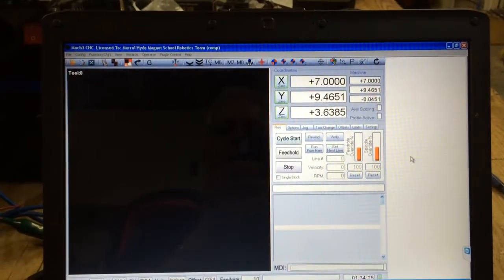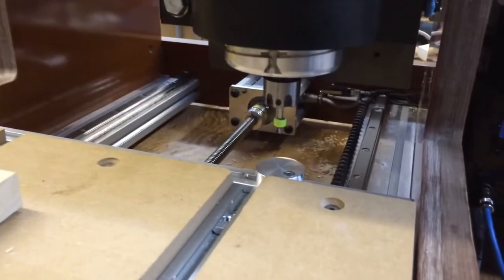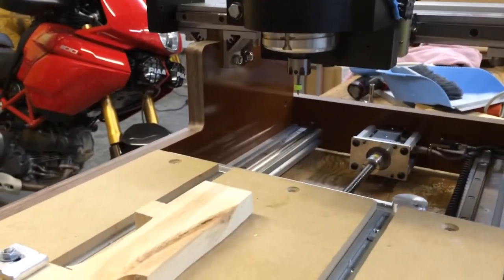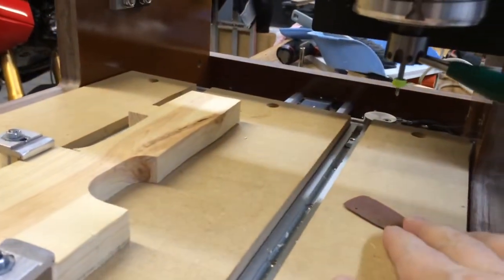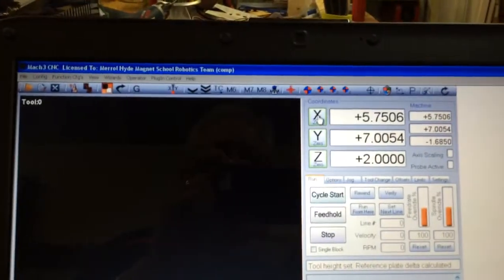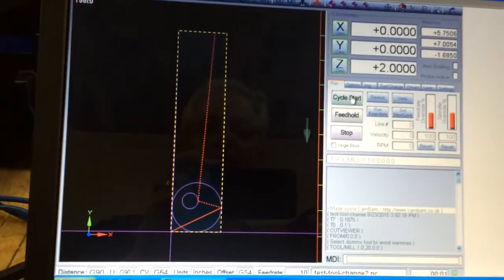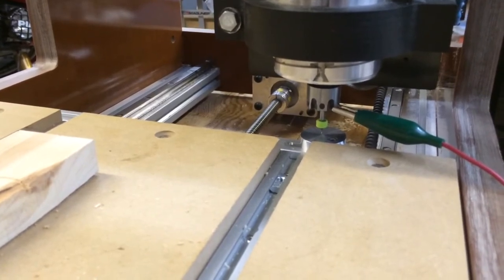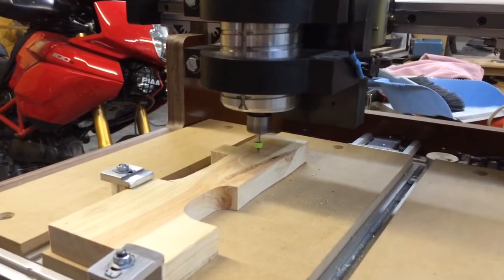Modified mach3 Screenset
2010 Screenset for Mach3.  Auto-zero system modified by me.

for explanation of what was modified.